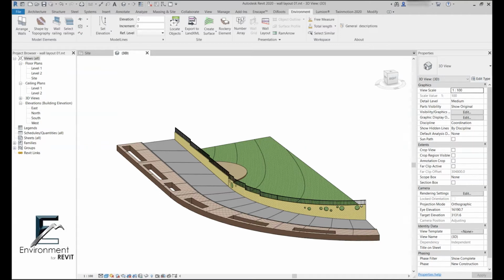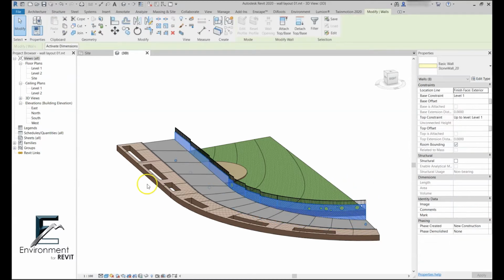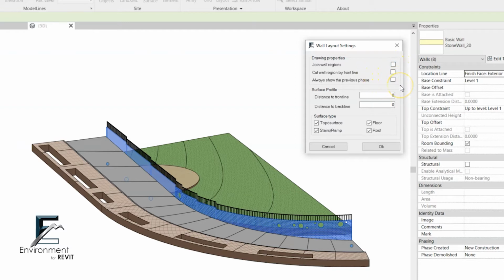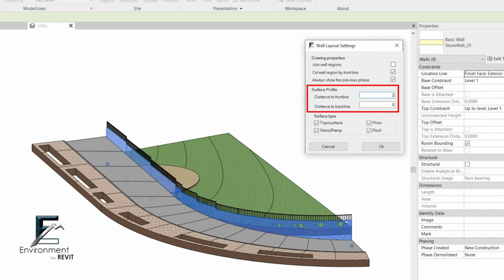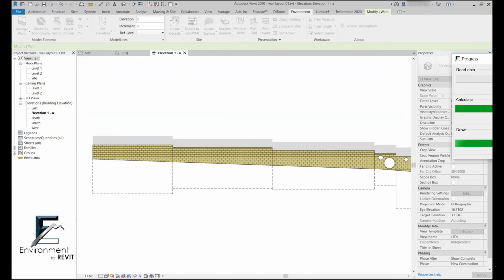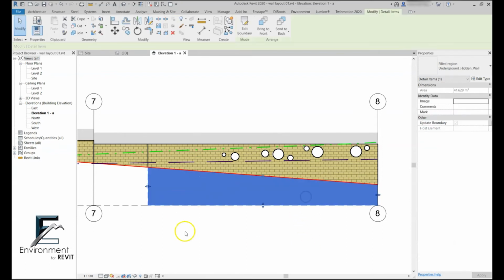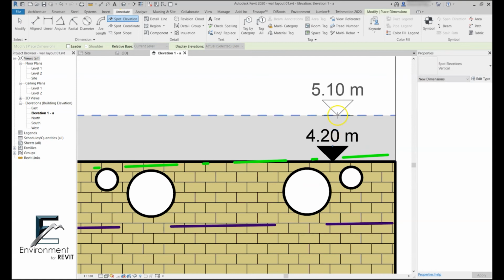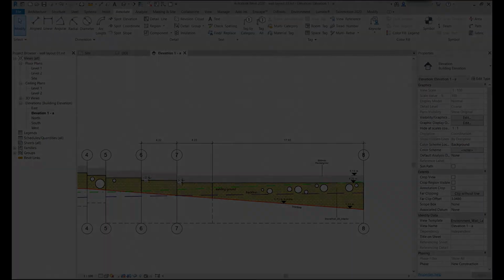How to Create Unfolded Wall Elevation Using the Environment for Revit® Plugin | TUTORIAL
Learn how to create unfolded wall elevation using the Environment Plugin.

Make the entire design and modeling process more efficient and fluent using a better workflow.

‘Environment’ gives you many new tools to improve your work and save you time modeling site design in BIM projects. Make you’re landscape work fun and easy with the comprehensive Revit tool set.